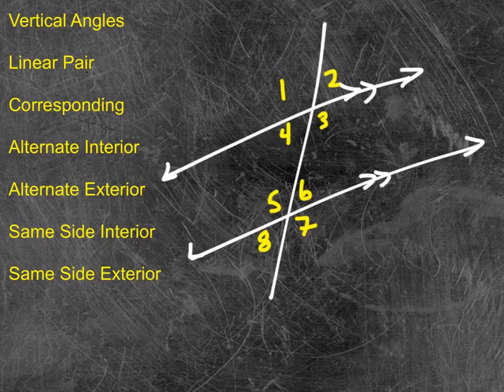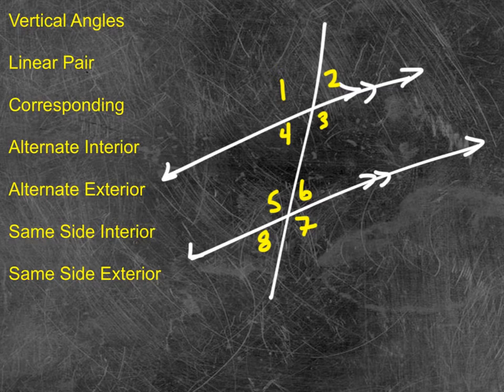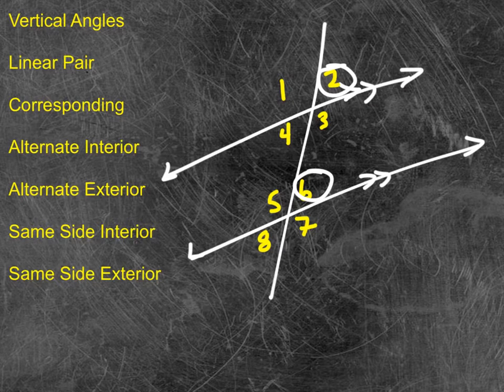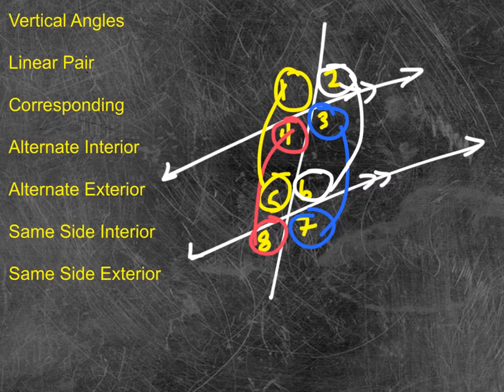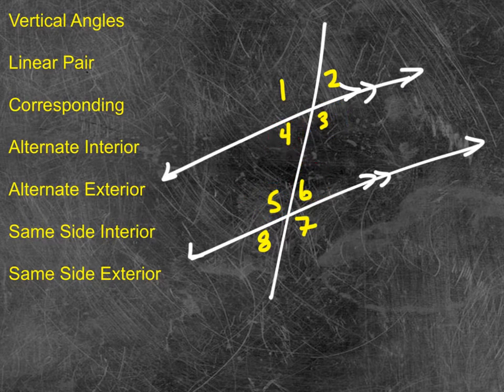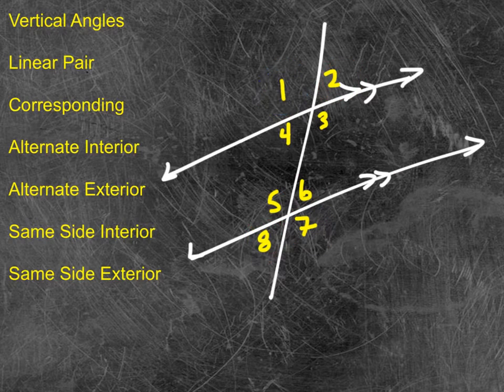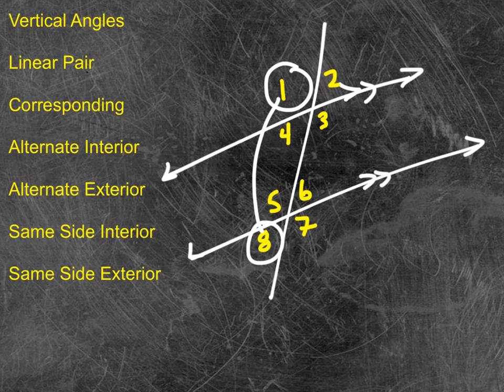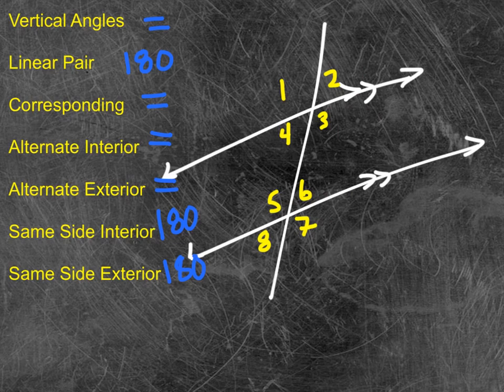G-CO.B.9 Worksheet #1 - Hint #13